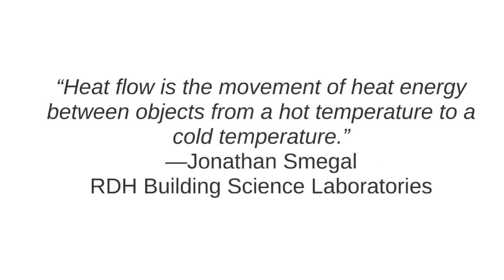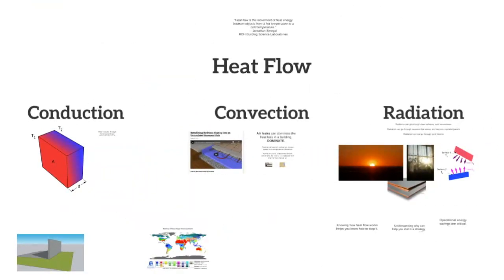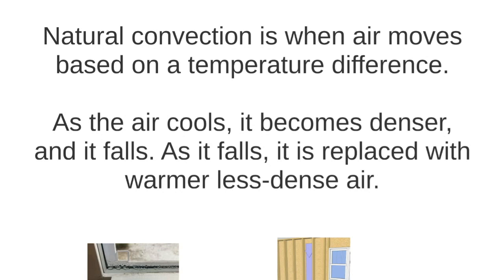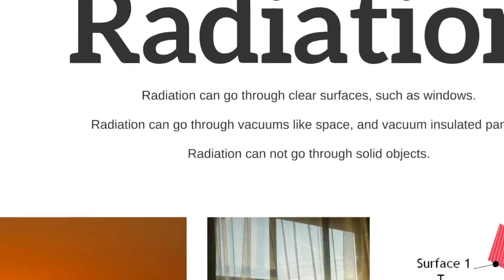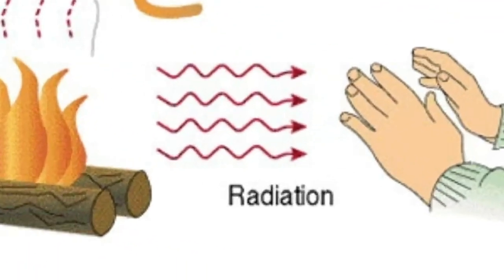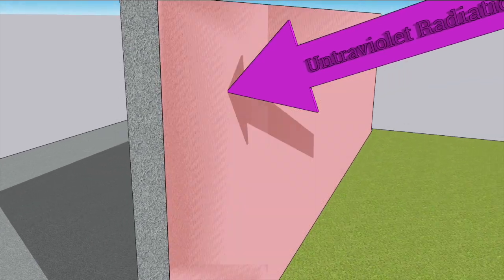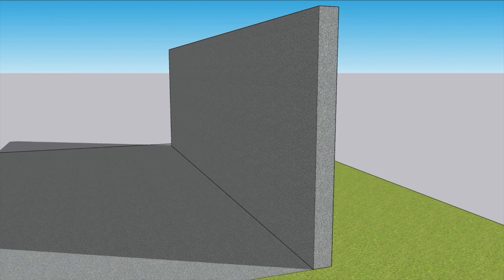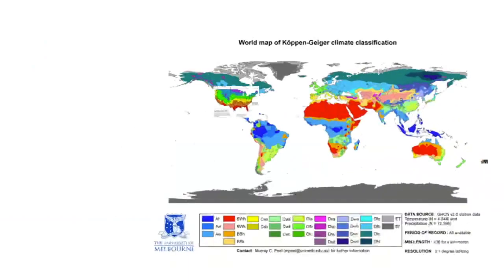7 Minutes of BS: Heat Flow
heat flow
hēt flō (n).

“Heat flow is the movement of heat energy between objects from a hot temperature to a cold temperature.”
We know that heat moves from hot to cold, but it's not always clear on how it moves.
So, it moves in one of three ways, either by conduction, convection, or radiation…
Conduction is direct heat transfer from one object to another by touching
More often than not, though, heat is moving in more than one way at once.

Conduction is probably the best understood of the three and is simply the transfer of heat through molecular contact, which is just a geeky way of saying two things of different temperatures that are touching and heat transfers from hot to cold.

For example, If you pick up a hot pan, the heat transfers to your fingers from the pan and you get burned.

If you stick your tongue against a cold metal pole in the winter, then heat from the surface of your tongue transfers very quickly, and your tongue freezes to the pole.

If you learn nothing else from this podcast, learn this: always, no wait, NEVER touch your tongue to a cold flagpole.

So that’s conduction, and as I said, it’s usually the easiest to understand.

Convection is a fluid process
Convection is a process of moving heat through fluids. In construction, those fluids are usually air or water.

In a lot of cases, we have pumps that move heated fluid into radiators or radiant floors.

Another example is using fan-coil units, or an air handler unit to push warm or cool air around the building to transfer heat that way.

So that’s the majority of the water part, let’s look at the air: the majority of convective activity through the building enclosure.

Even for what might seem like small airflows, especially in a well-insulated enclosure, this convection, this air movement across the building will dominate the heat loss across the enclosure.

Dominate the heat loss across the enclosure. That’s an important point that answers the Why it matters question, but we’ll come back to that.

The fluid convection talked about earlier is what’s called forced convection, because there were pumps, fans, or some kind of power behind the movement.

Another example of convection would be what we call natural convection. So because warm air is less dense and cooler air is denser, we often get stratification of air and movement against surfaces.

Natural convection is when air moves based on the temperature difference. As the air cools, it will become denser, and it will fall and will be replaced with warmer less dense air.

For example, if you’re standing against a large window, the air in the room will cool as it comes in contact with that window and it will fall down the surface of the window, often leading to condensation in the corners…

This cold air movement can also make a room feel drafty. There is no actual air leaking through the window, but the cold air rushing past it makes the room feel drafty and the people feel cold.

Also within wall assemblies, within enclosures with air-permeable insulation, if you don’t do a good job installing insulation in your stud cavities, you can get convective looping in your stud cavities.

Just like the convective current that rolls past your window and drops condensation at the bottom, little convective loops in the stud cavities can mean little lumps of water in your walls. Puddles might be a bit over the top.

OK, that’s the high and low on convective heat flow: fluids carrying heat.

Radiant heat flows through space or clear objects
The last form of heat transfer is radiation.

Radiation heat transfer is a bit more complicated to understand because you can’t observe it in ways that you could observe conduction or convection.

Radiation can go through clear surfaces, such as windows, it can go through vacuums like space, and vacuum insulated panels, but it can not go through solid objects.

The most obvious, important, and probably easy to understand example of radiant heat flow is the sun. In the thermal-envelope-world, the heat can be either wanted or unwanted, depending on the season and where you live.

When it comes to radiation heat transfer and the opaque enclosure, in general people don’t understand radiative heat transfer as well, there can be confusion in how radiant barriers, foils, low e coatings on surfaces can work.

I happen to know that there is a whole podcast on the topic of radiant barriers, so dig into that if you’re still hungry.

Radiation heat transfer is just two surfaces of different temperatures that are ...